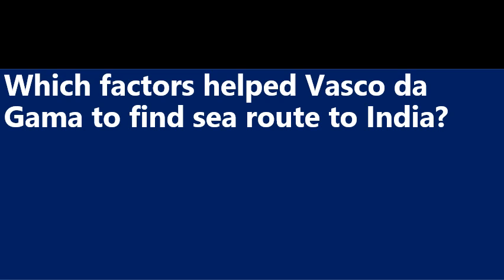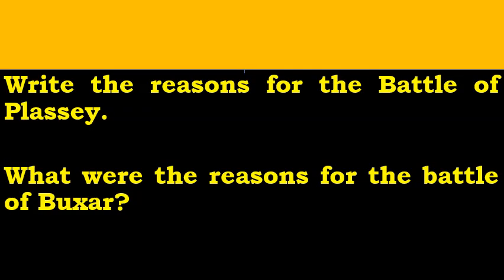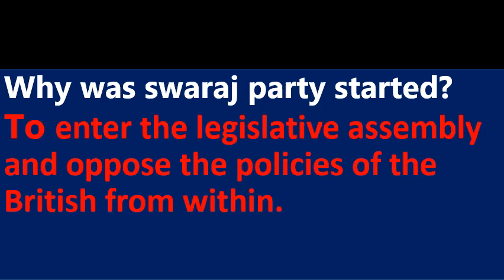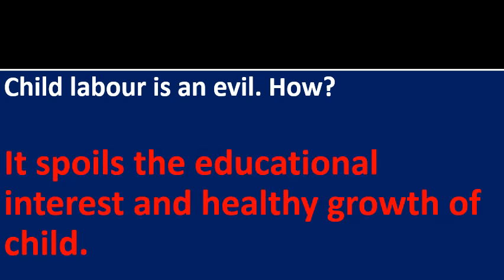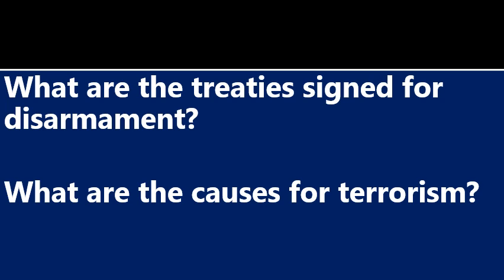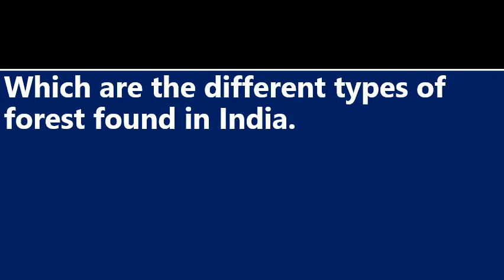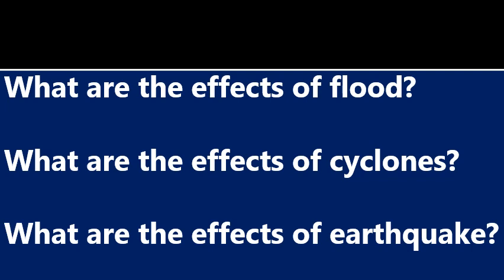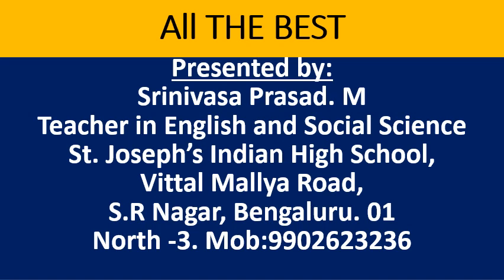10th std 2 Marks most likely Questions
Explained in both Kannada and English- 2 marks Questions